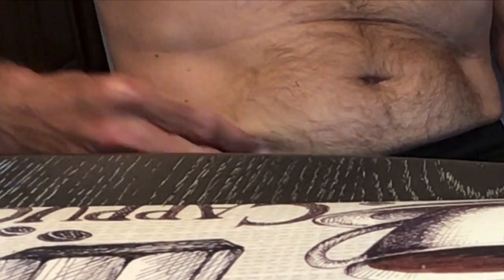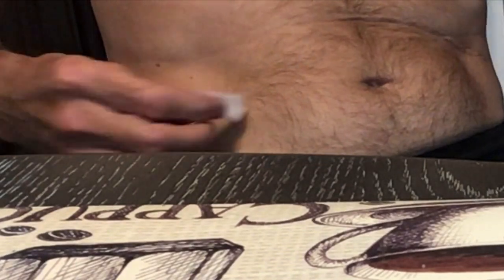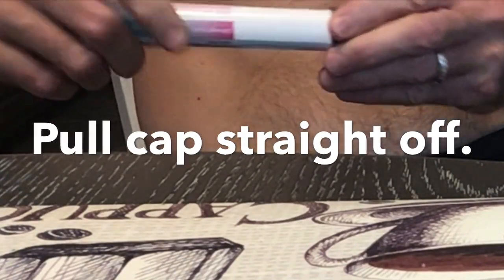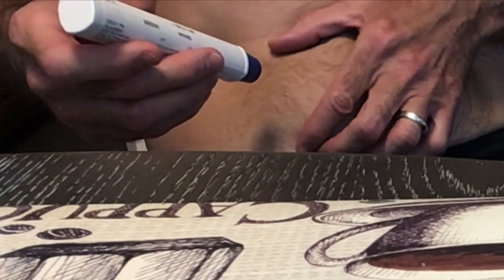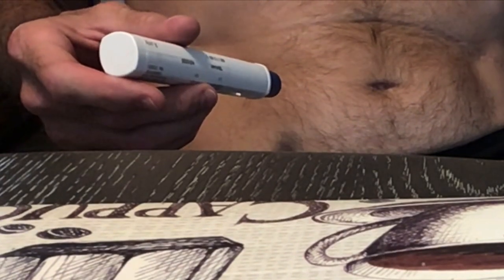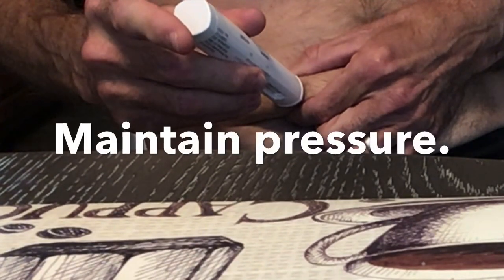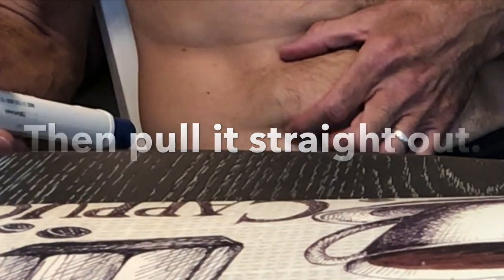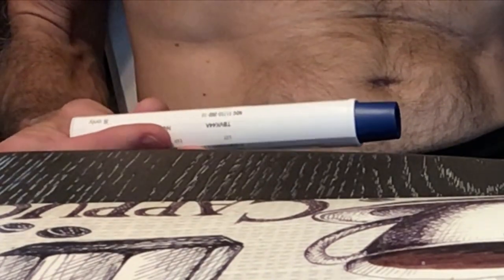Ajovy Auto Injector into my abdomen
This is my second successful Ajovy Auto Injection to prevent migraines.  I messed up my very first attempt because I let up on the injector too soon.  My first and second injections went well. So I have been on Ajovy for 1 month at the time of this video and this is my second successful injection.  So far so good.  Migraines are down substantially in the last two weeks.  Started to notice results about 2 weeks from my first injection. No side effects at all yet.  Injection pain is almost negligent.  Injection site does ache slightly a few hours later  but goes away in a day.  I'll take that over a migraine.